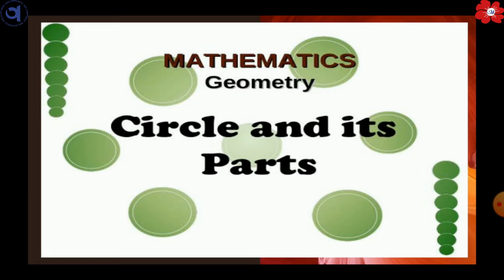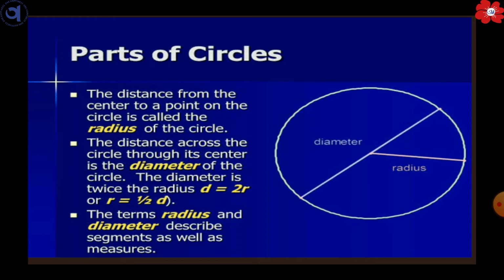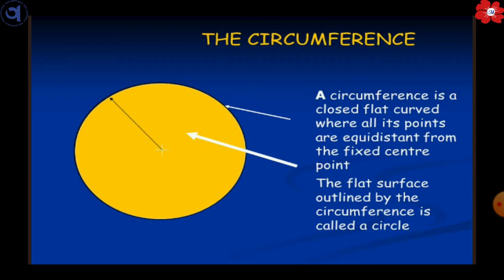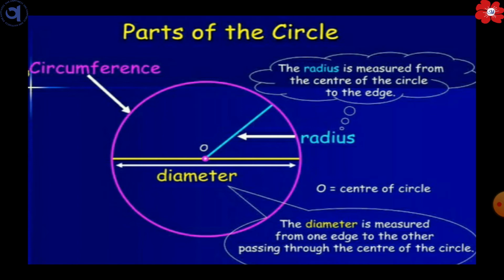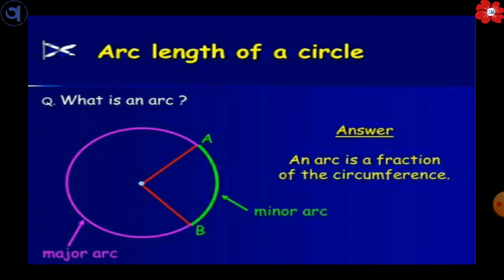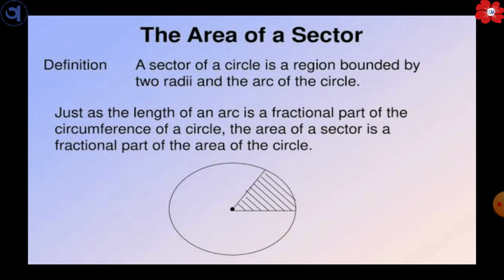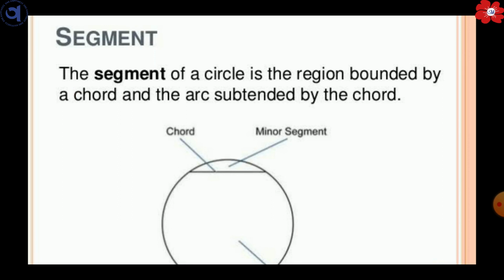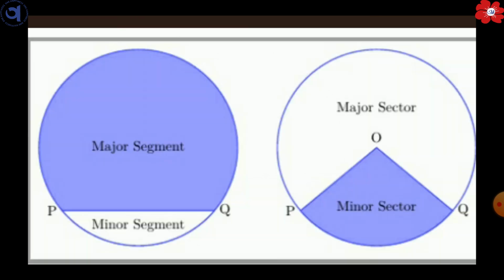Circle and its Parts | 10 Std. | Mathematics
The center of a circle is the center point in a circle from which all the distances to the points on the circle are equal. This distance is called the radius of the circle. The different parts of a circle are radius, diameter, chord, arc, center, segment and sector